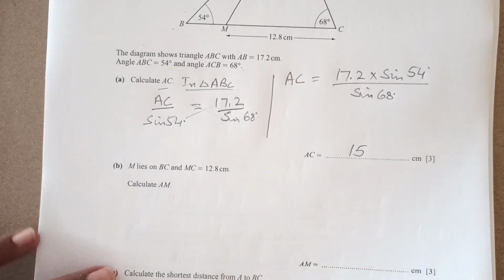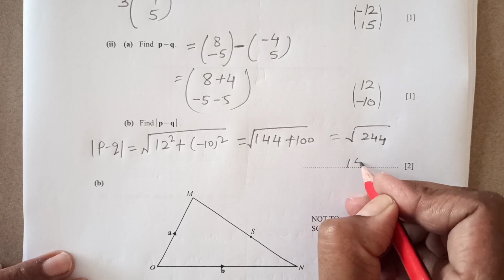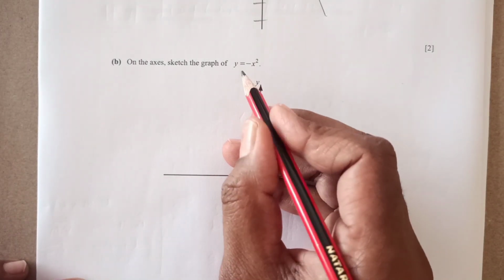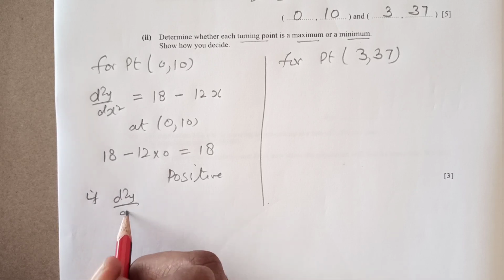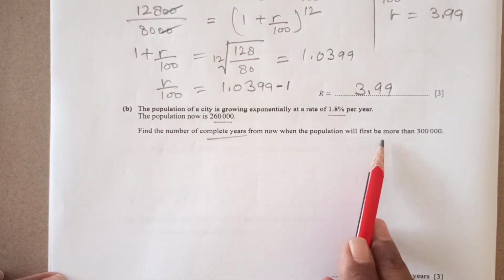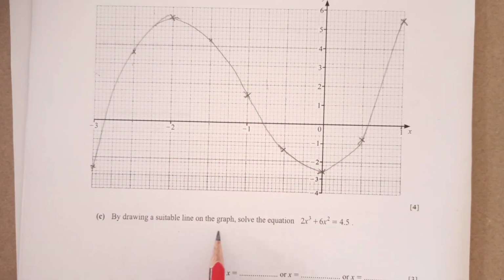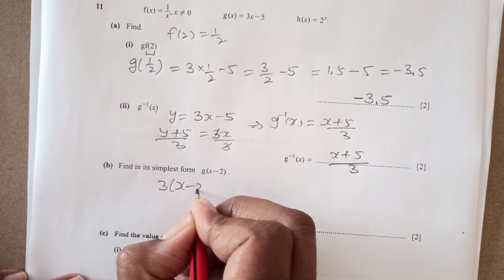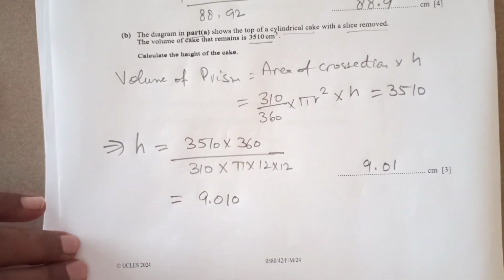0580/42/Feb/March/2024/Worked Solutions/2024/IGCSE Maths Paper(Extended)/0580/42/F/M/24/M/S-Part 2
0580/42/Feb/March/2024/Worked Solutions/2024/IGCSE Maths Paper(Extended)/0580/42/F/M/24/M/S

Here is step by step solutions of IGCSE Mathematics Paper 4/2024/0580/42